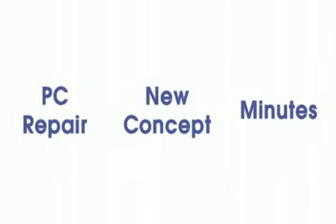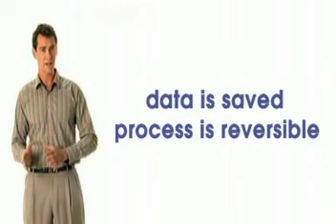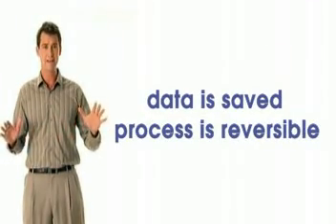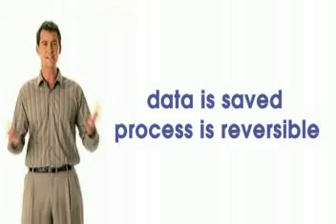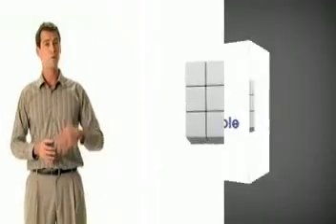Repair Windows XP Online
An online tool that automatically repairs Windows XP systems leaving user data intact.